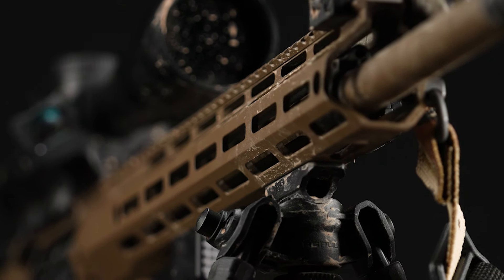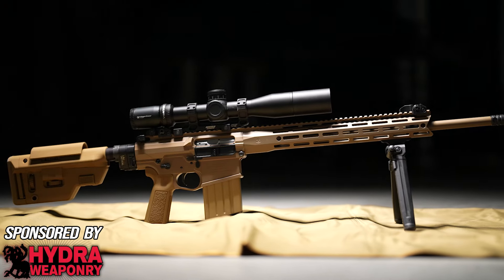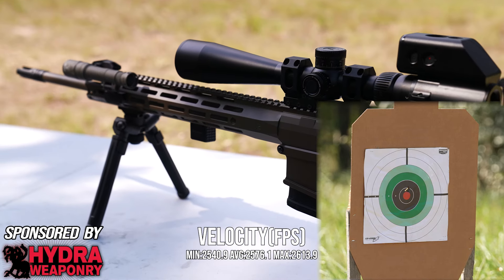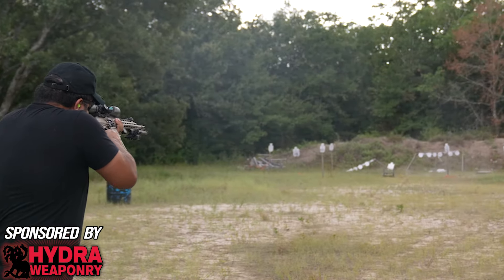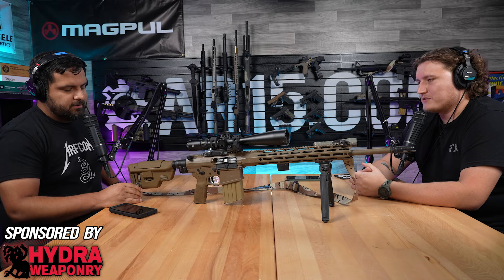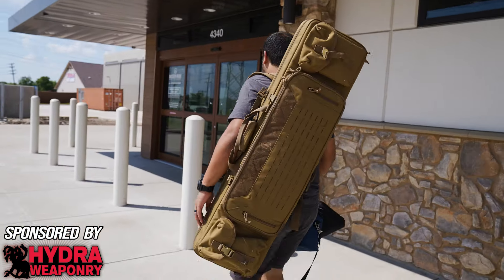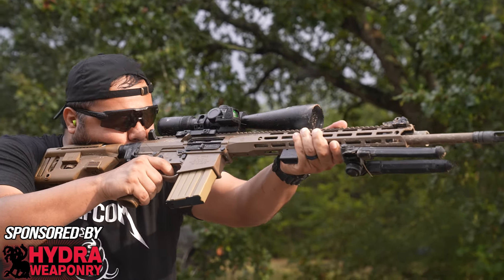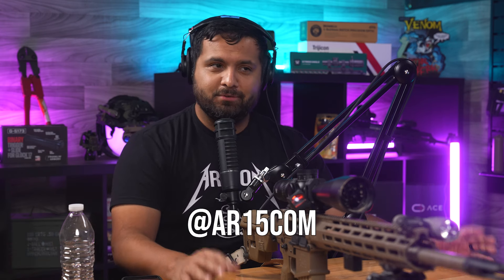The M110 We have at Home | PSA SABRE-10A2 Super SASS .308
We're back with PSA's M110 inspired, Super SASS in .308. In this video Josh and Bobby evaluate if the Supersass is a cope for expensive big bolt AR's or is it a Viable DMR System for the everyday civilian.

Thanks again to Mister Guns! Go check them out! @MisterGunsPlano

No Firearm Sales. Professional Shooters on Closed Range using 10 Round Magazines.